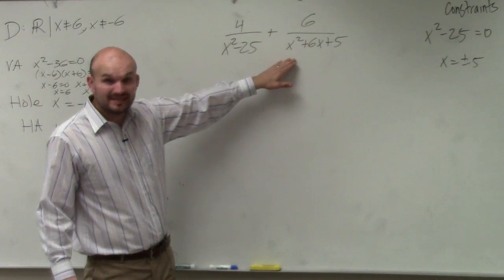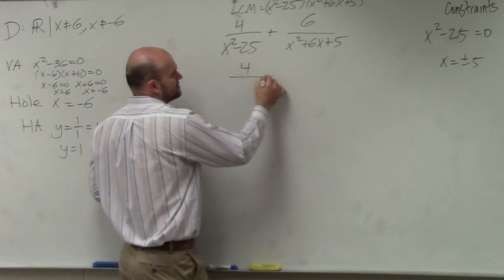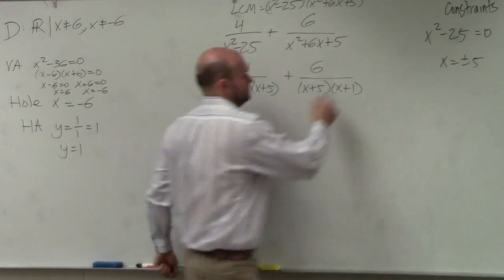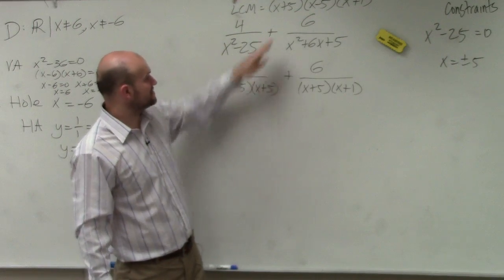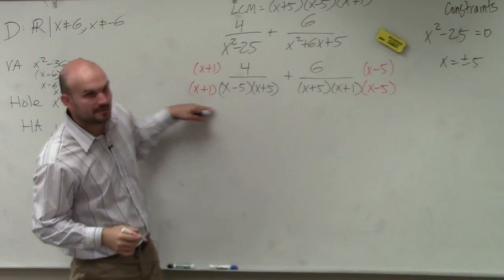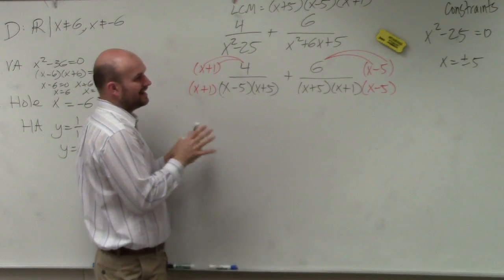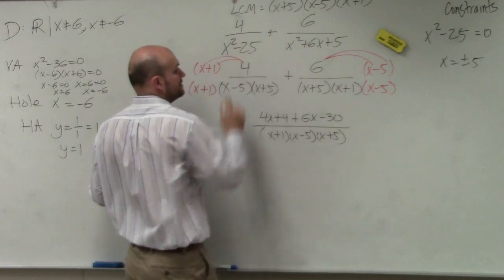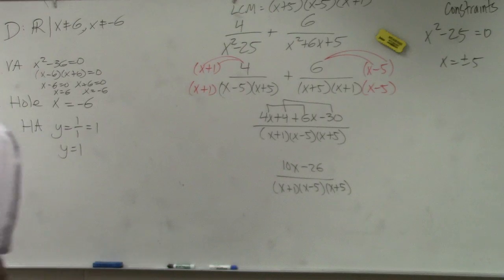Adding two rational expressions by finding common denominators